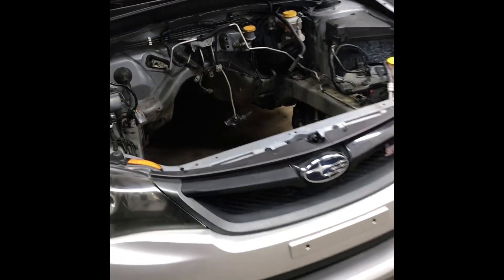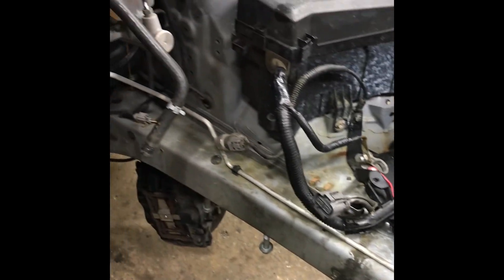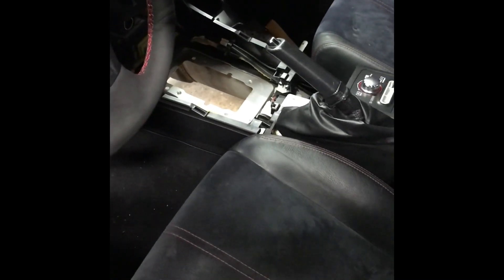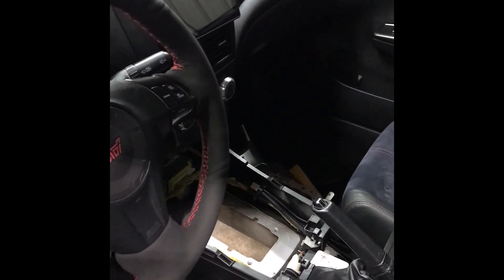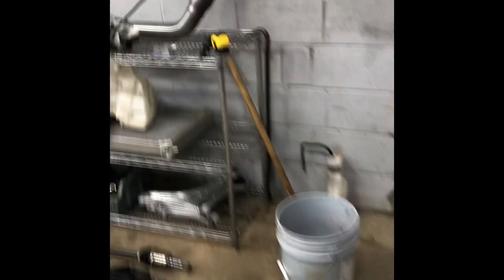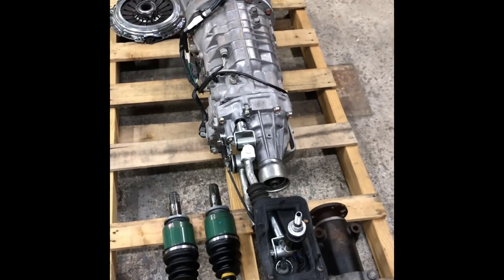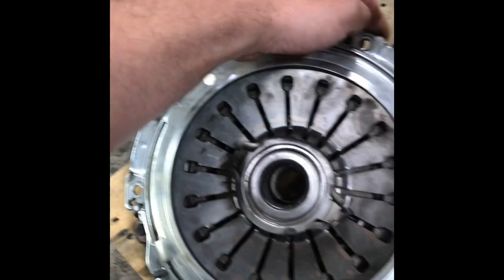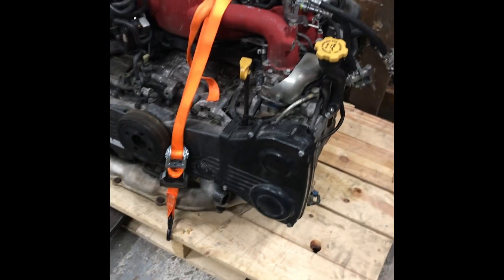Update: Ls swap 2011 Sti Build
Week two update of the 2011 Subaru Sti Ls swap progress.